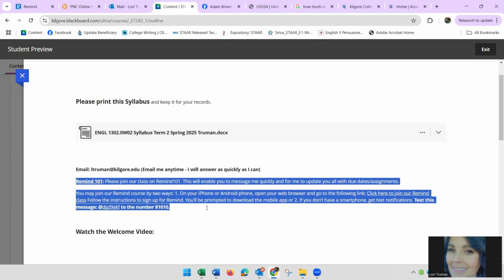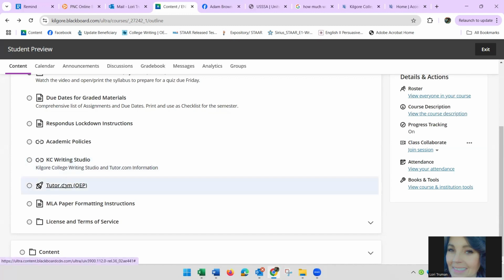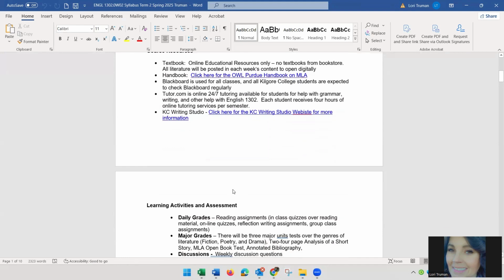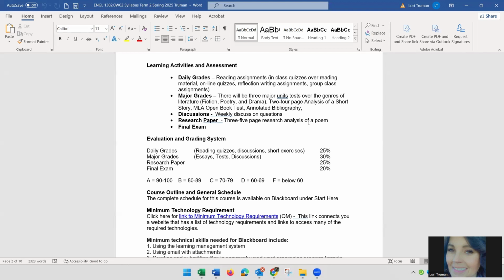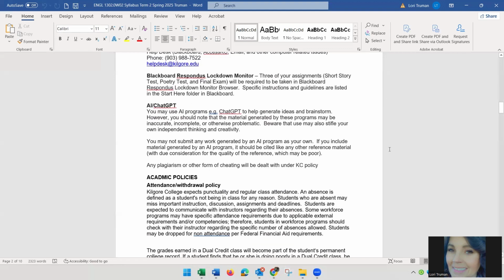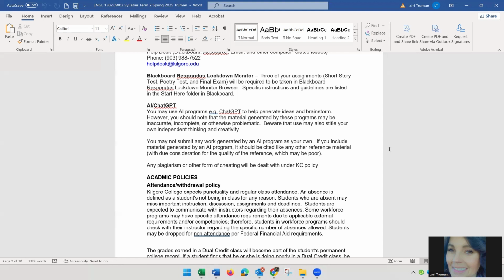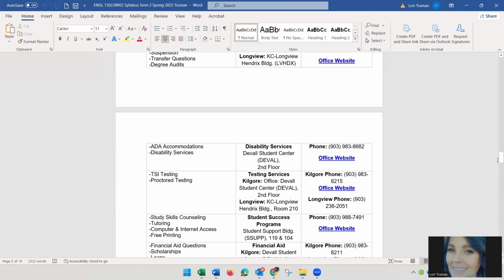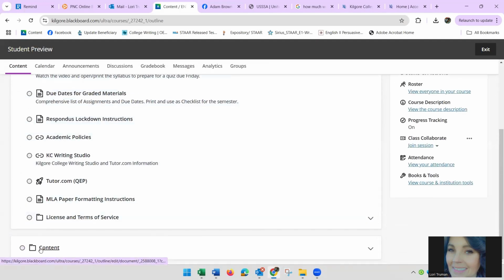Welcome to ENGL 1302 - Term 2 Spring 2025